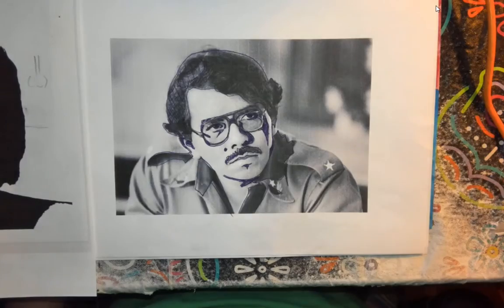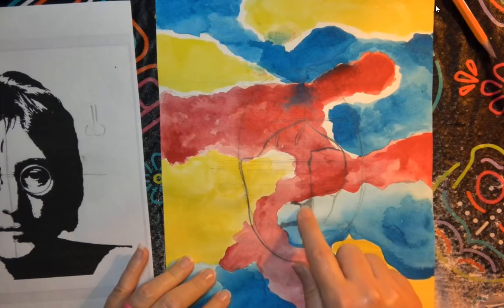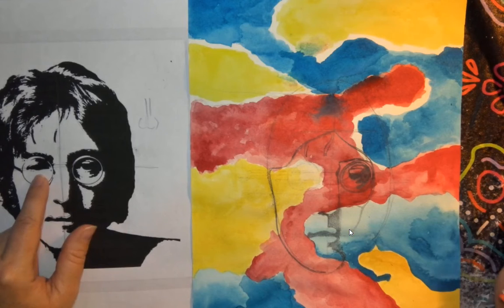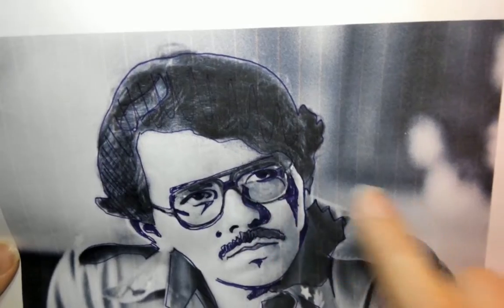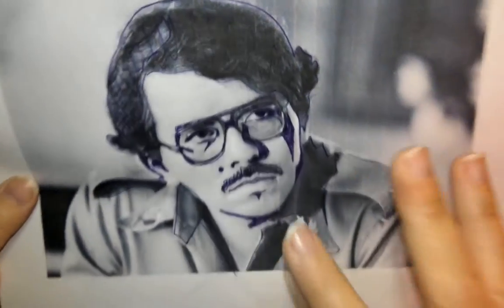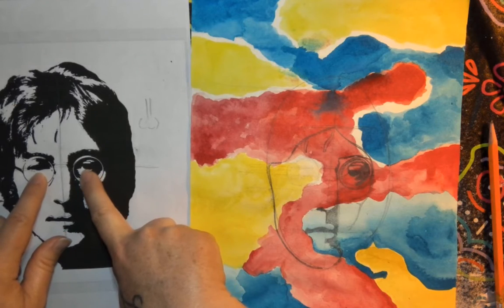Art 1 Daily Review Video Color Icon Day 2